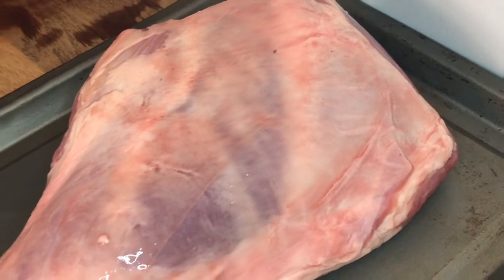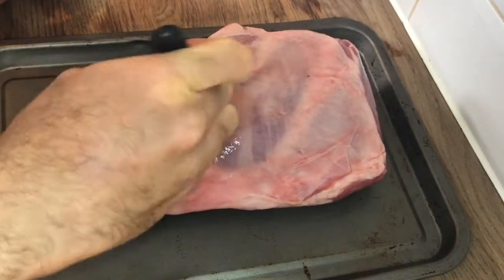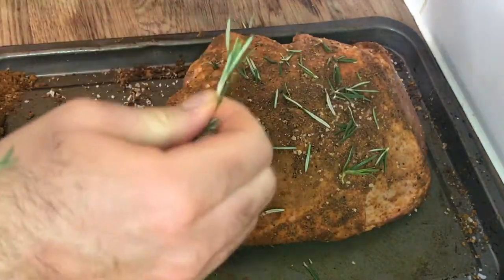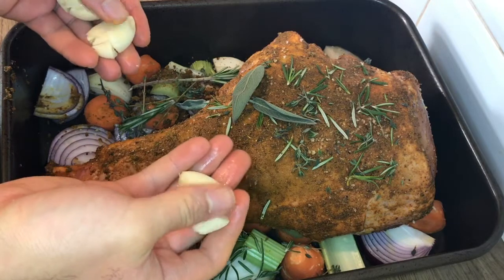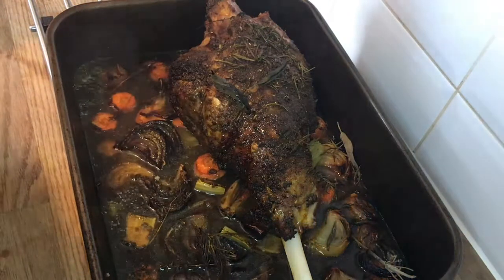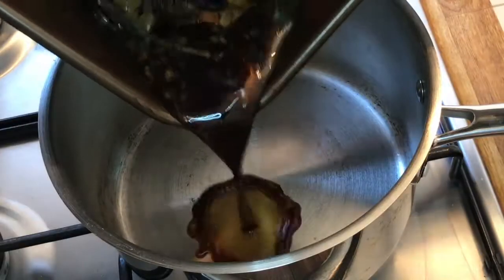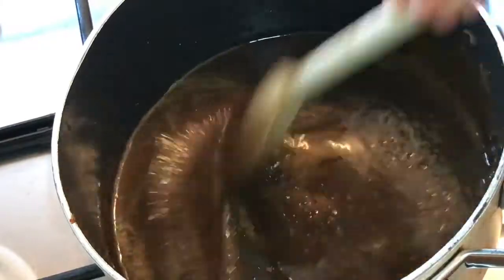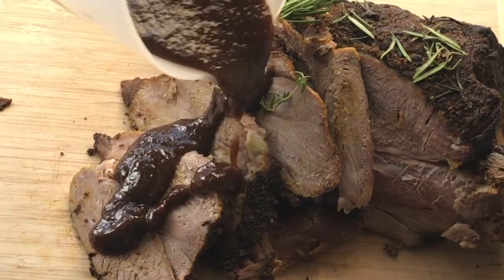How To Cook Roast Lamb Leg In The Oven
Here’s the best way to cook roast  lamb leg in the oven which will make your lamb tender and delicious.

Seasoning

4 tsp garam masala
2 tsp Cumin powder
1 tsp dried Oregano
2 tsp turmeric powder
1  tsp chilli powder
2 tsp coriander powder
Pinch cinnamon  powder
1/2 tsp Chilli powder

Lamb leg

1 red Onion, chopped
1 white onion, chopped
3 Garlic cloves, skin off
2 Carrots, chopped
2 Celery sticks, chopped
2 sprigsRosemary
 3 Sage eaves
2 sprigs of Thyme
5 tbsp Olive oil
500ml beef stock lamb stock ( 2 cups)
75ml white wine (optional) (1/3 cup)

0:00 Intro
0:15 Lamb prep
2:35 Lamb Roast
3:44 gravy
4:56 slicing Lamb
5:19 closing